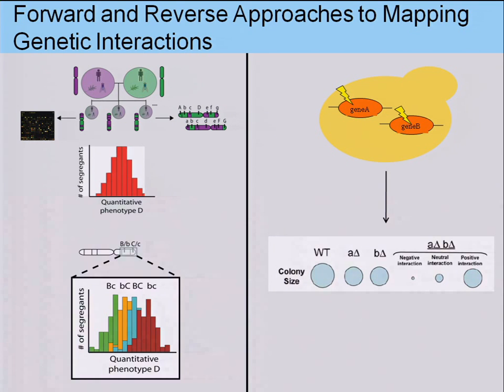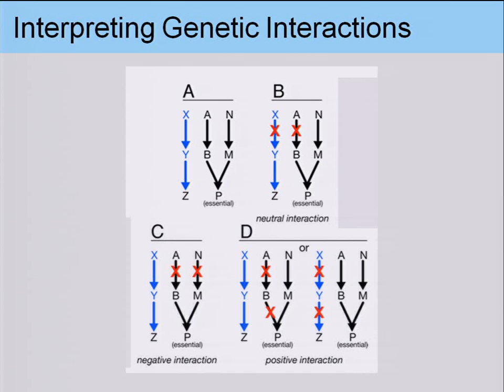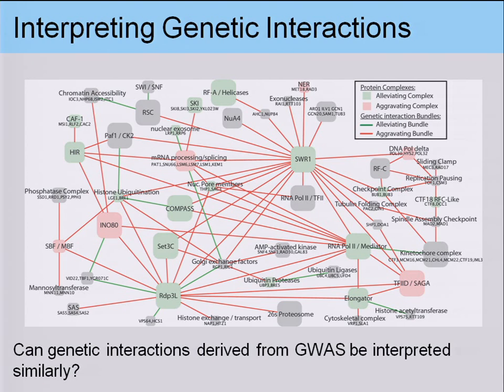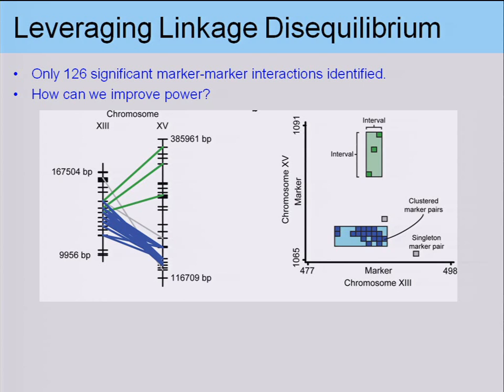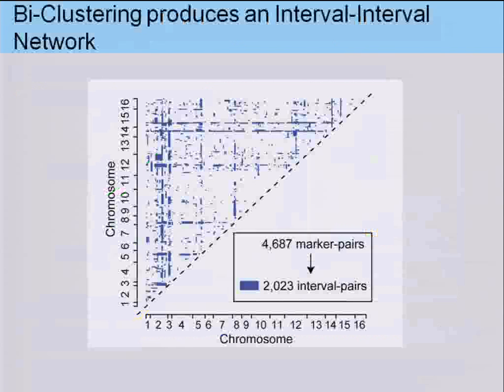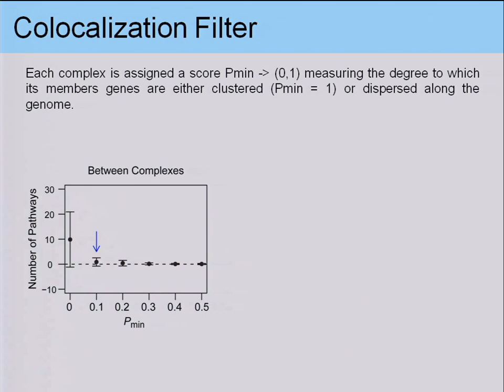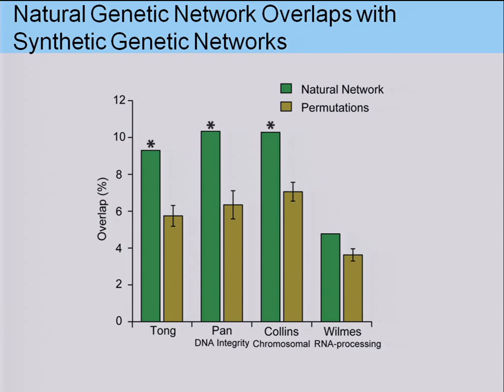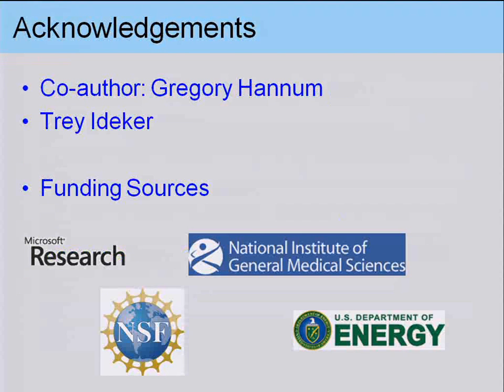Genome-Wide Association Data Reveal a Global Map of Genetic... - Rohith Srivas - ISMB 2010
Genome-Wide Association Data Reveal a Global Map of Genetic Interactions among Protein Complexes - Rohith Srivas - ISMB 2010